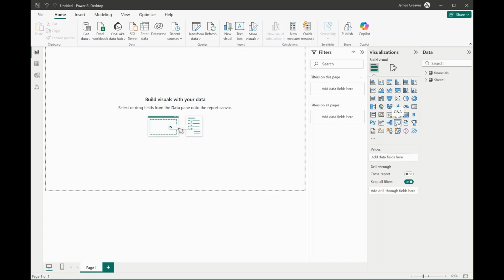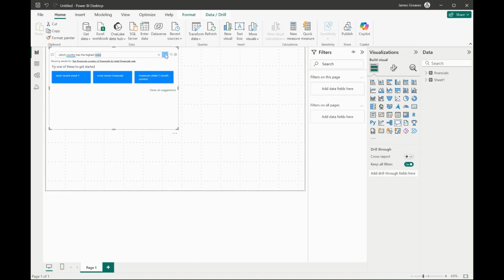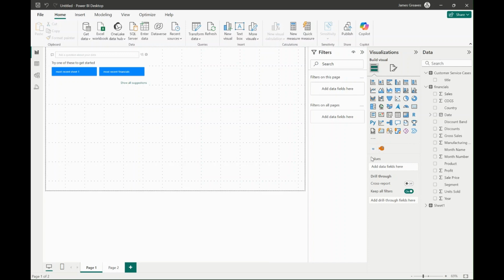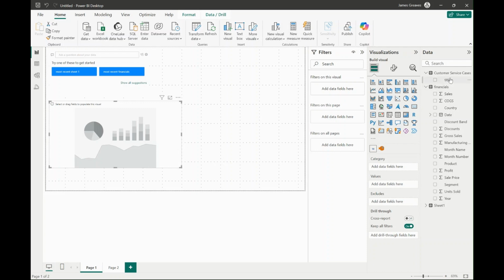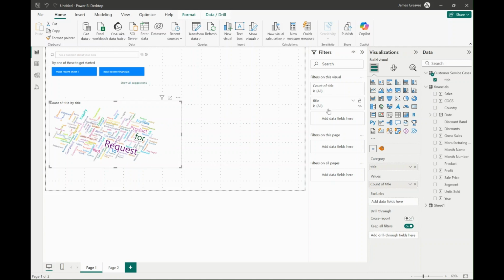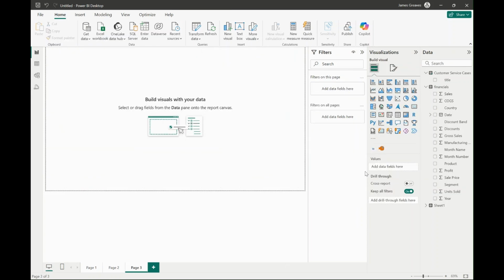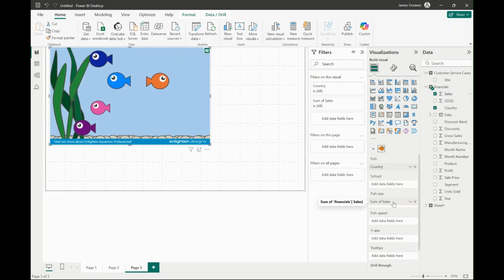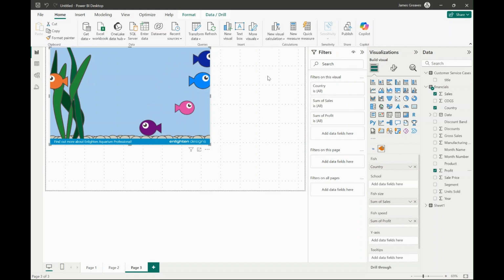My Favourite Power BI Visuals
This video demonstrates how to add a natural language visual to your reports. There is also a demonstration of the Word Cloud for representing patterns in text and the aquarium custom visual.